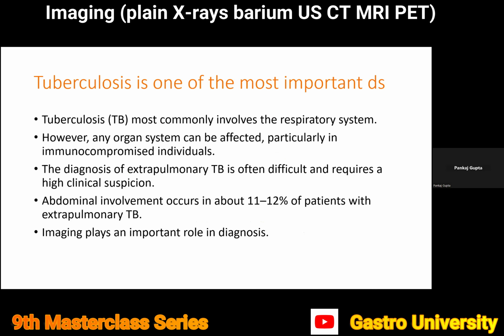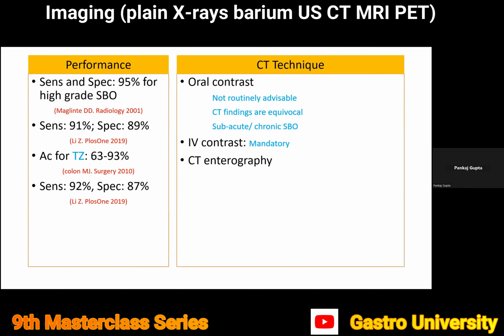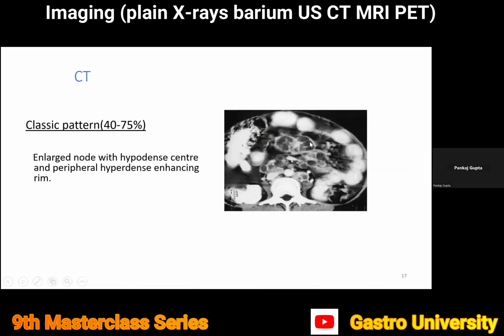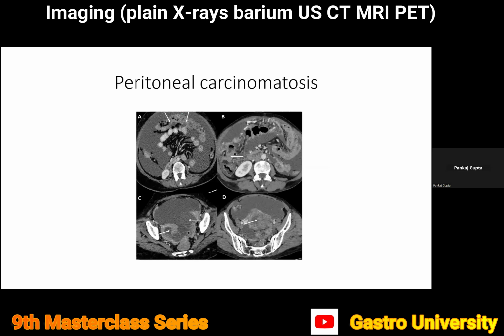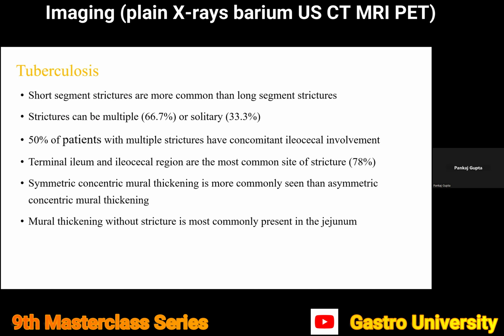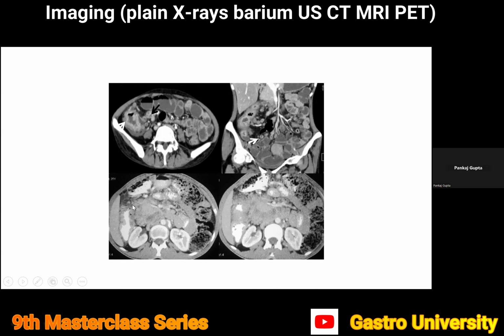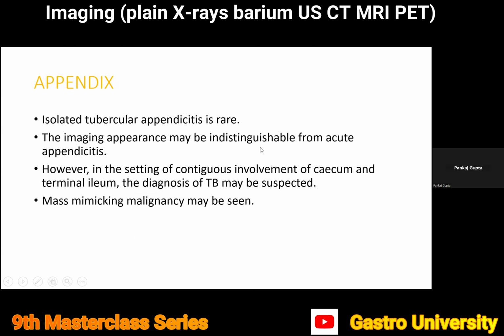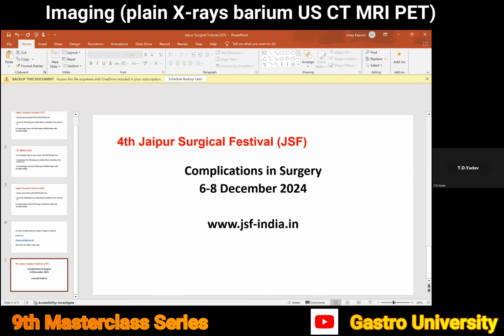Imaging (plain X-rays barium US CT MRI PET)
9thMasterclass Series (Online)

Abdominal Tuberculosis

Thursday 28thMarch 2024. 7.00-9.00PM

Event Details:

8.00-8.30PM Imaging (plain X-rays barium US CT MRI PET) Pankaj Gupta